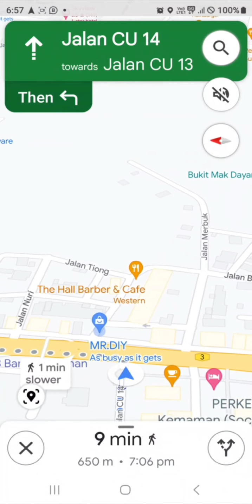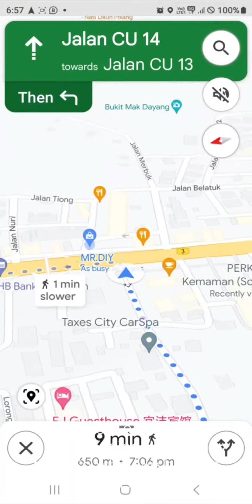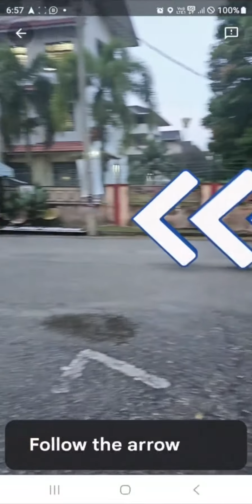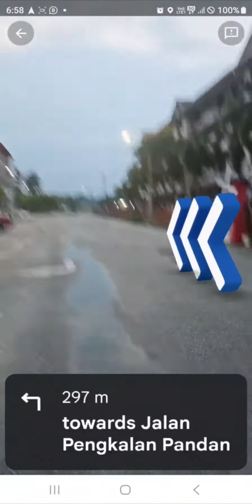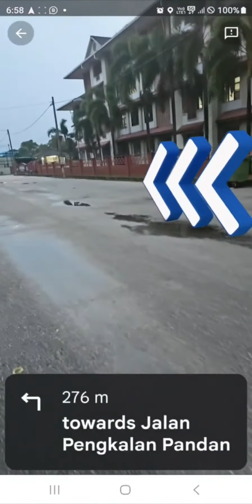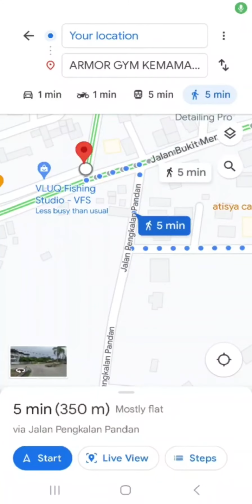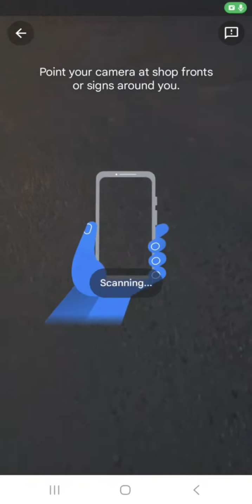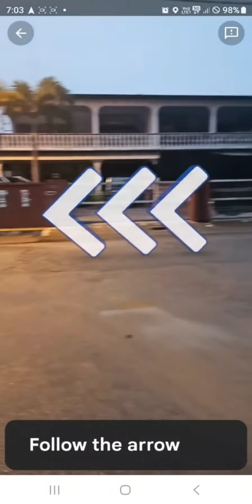Google Real time AR NAVIGATION | How to use this feature